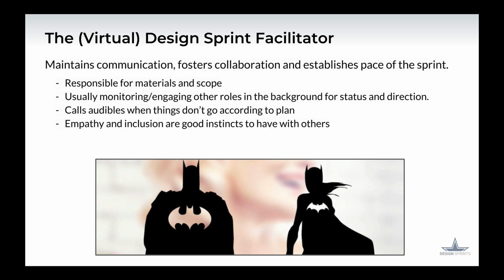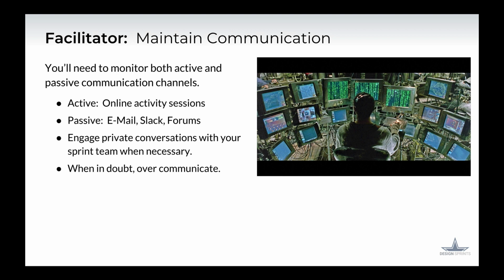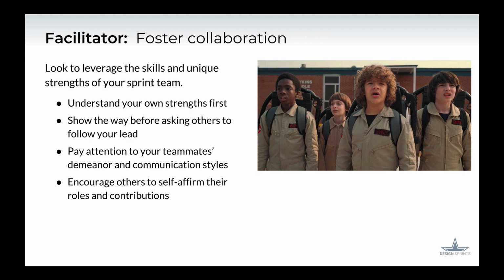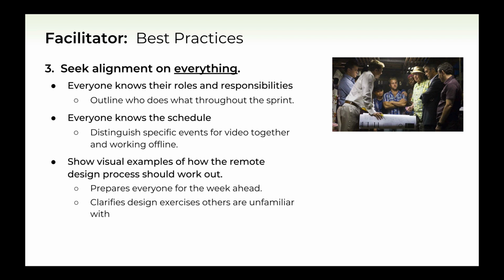GVDS #9 - The Design Sprint Facilitator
Being a facilitator in a virtual design sprint isn't much different from being a facilitator in a physical, in-person one.  The main difference is the emphasis of quality, consistent communication, especially with a diverse team located around the world.

In this video, we'll cover what a virtual design sprint facilitator typically does during their sprint.  We'll also cover best practices for design sprint facilitators in a virtual environment.

Hope this is helpful, and leave some comments and questions below if you have any !